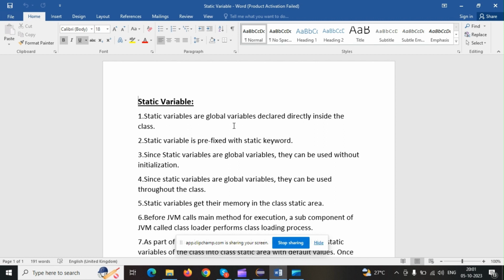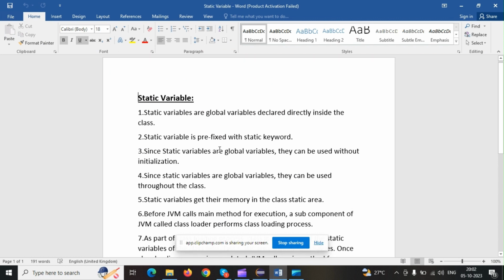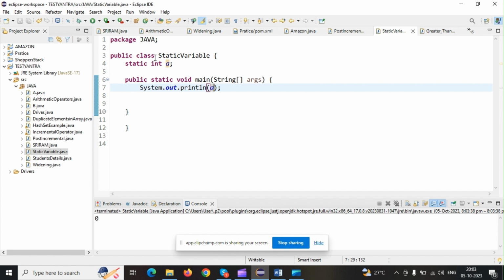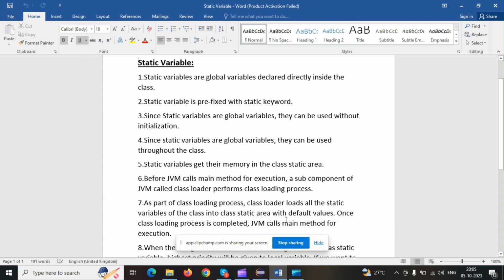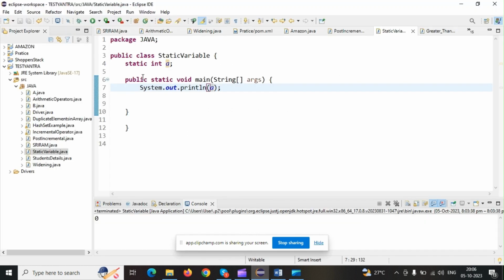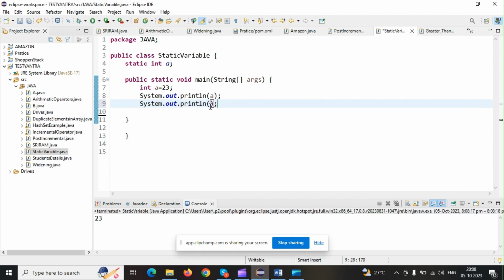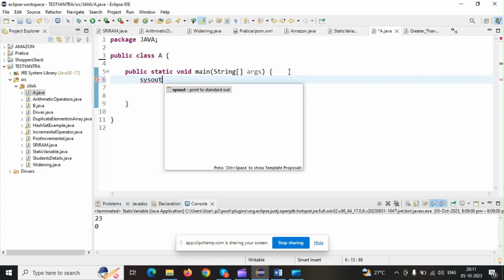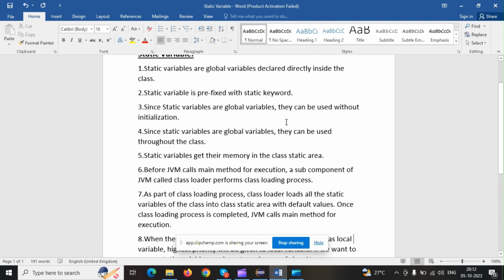Static variable || java